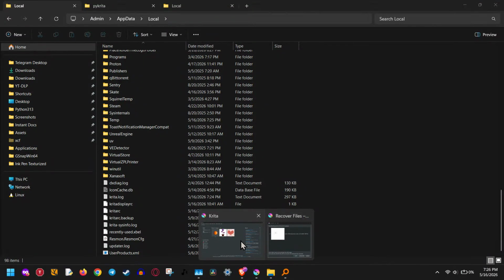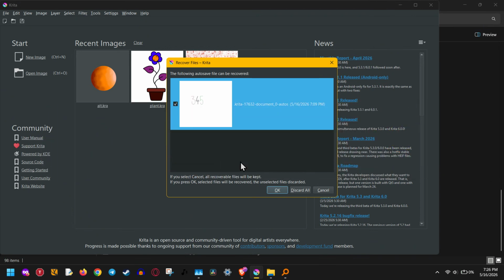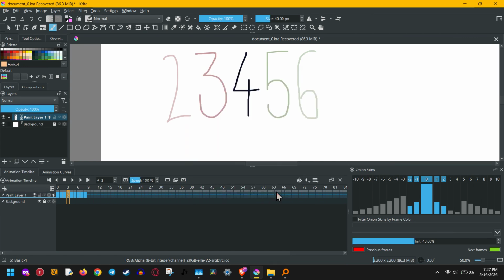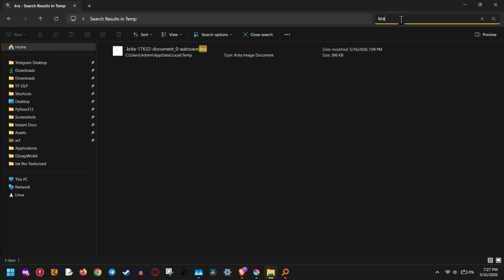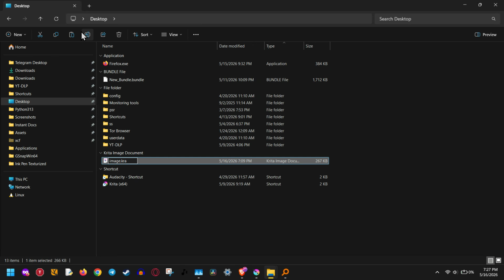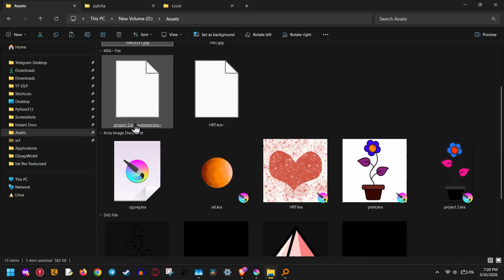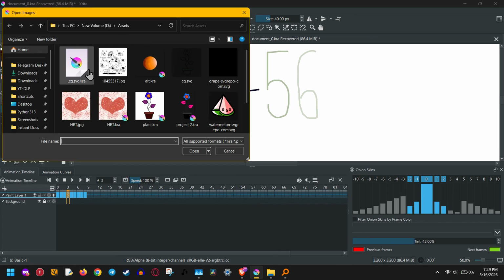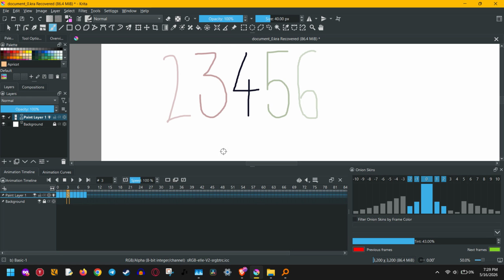How To Recover Krita File (Easy Recovery Guide)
Learn how to recover a Krita file after a crash, whether it was unsaved or already saved. This tutorial shows you the fastest ways to restore your artwork using Krita recovery, Temp folder autosaves, and project autosave files.

🕚Timestamps:
0:00 Intro
0:17 Check Krita Startup Recovery
0:42 Recover Unsaved Files From Temp Folder
1:36 Recover Saved Project Files
2:28 Final Tips And File Extension Check
2:50 Outro

✍️What You'll Learn In This Video:
• How To Restore Krita Session After A Crash
• How To Recover Unsaved Krita Files
• How To Find Autosave.kra Files In Temp Folder
• How To Recover Saved Krita Project Files
• How To Rename Krita Autosave Files Correctly
• How To Open Recovered Krita Files In Krita
• How To Avoid Losing Progress After A Crash
• How To Check File Extensions For Krita Recovery

💡Pro Tips:
• Always copy the autosave file before renaming it
• Check the recovery popup as soon as Krita reopens
• Save recovered files to your Desktop before opening them
• Enable file extensions in Windows if renaming gets confusing
• Keep regular manual saves while working on large projects